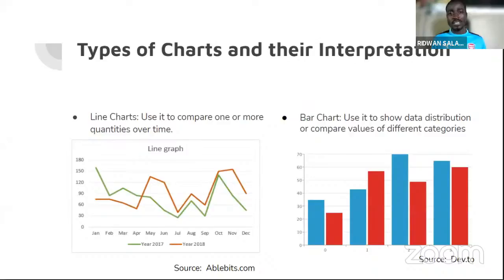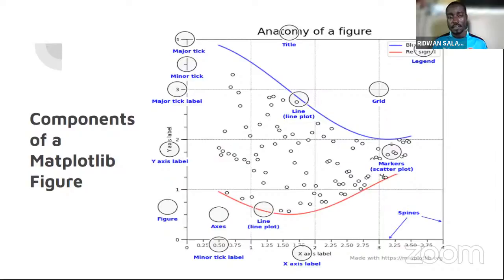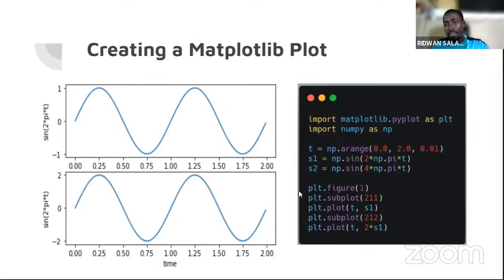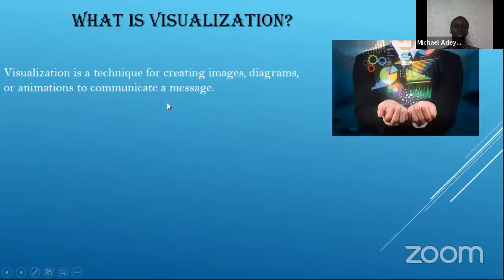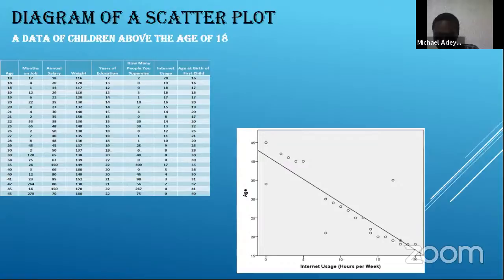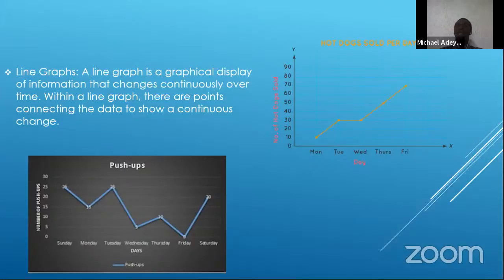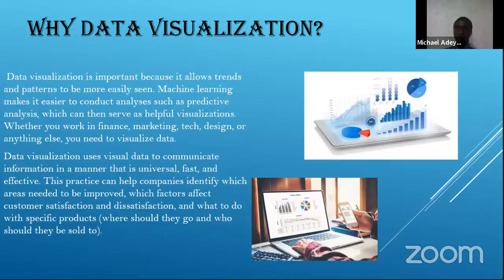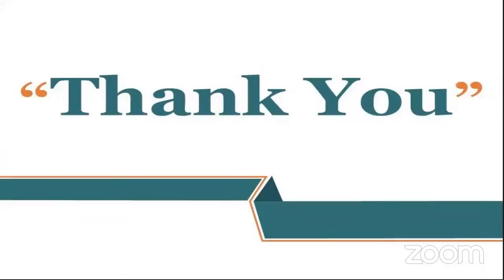Bincom Community Events: Python Meetup August 2021